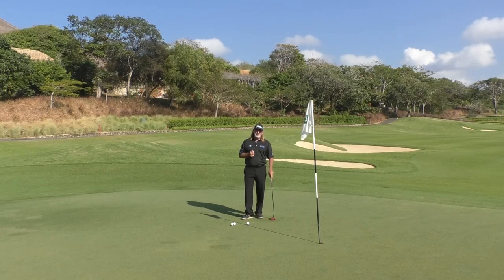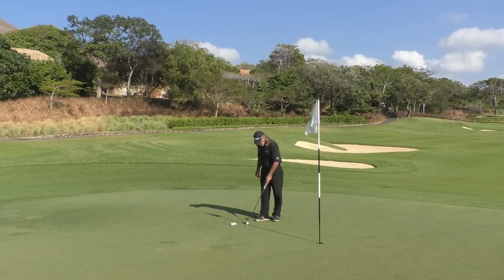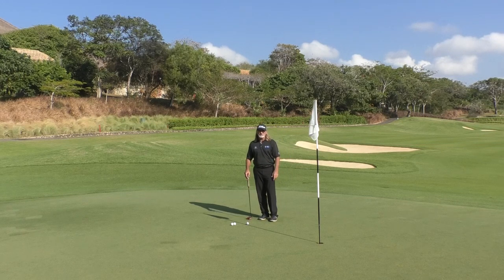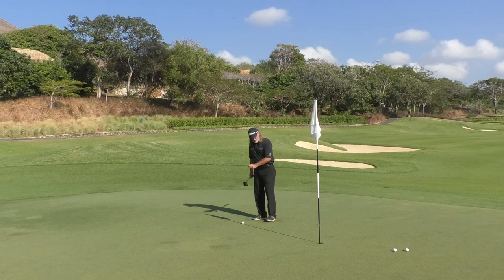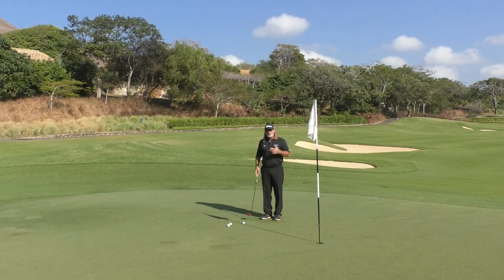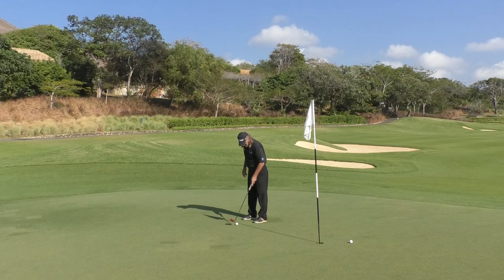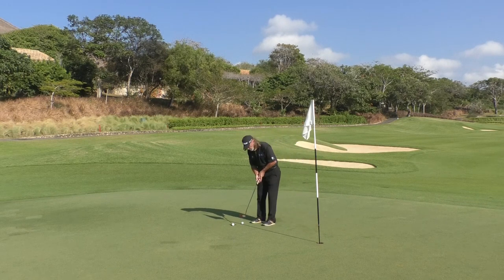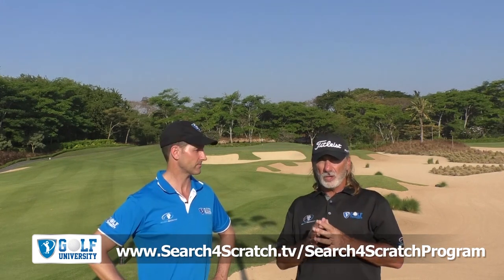Golf Putting Technique - Sink More 6 Foot Putts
Learn the Secret Golf Putting Technique to Help You Sink More 6 Foot Putts in this great Golf Putting Drill Lesson from Golf University’s Head Coach, Lawrie Montague.
Lose 4 shots (or more) from your handicap in 3 months or less!

⛳ Have you Watched the Search 4 Scratch Documentary Yet?
Watch 6 Golfers, Over 3 Months with 1 Goal, to See How Low They Can Go! at ✅

We provide world-class technical instruction, drills, practice plans, course management and mind-set based golf coaching programs, delivered by some of the world’s best players, coaches and experts via the internet and our golf schools.